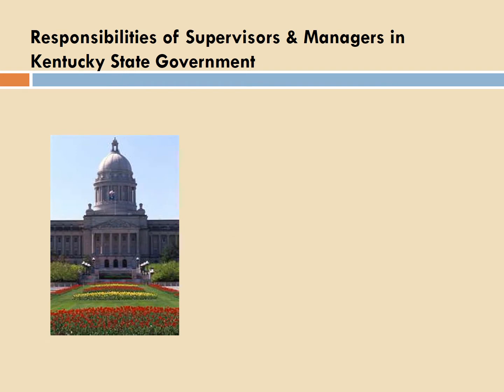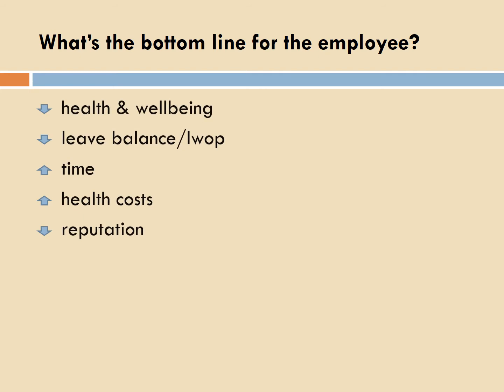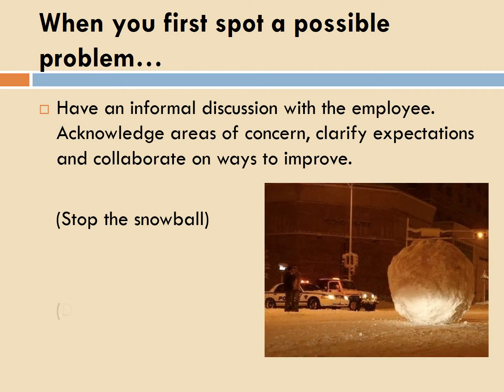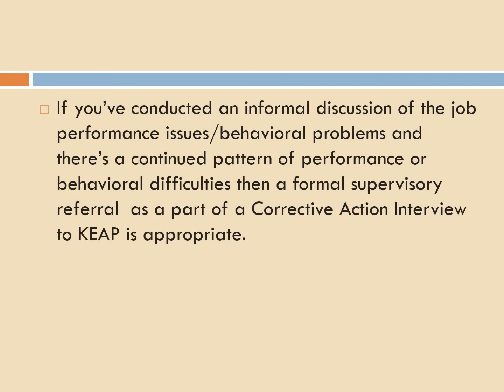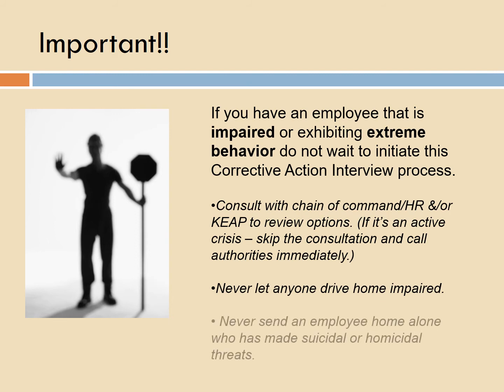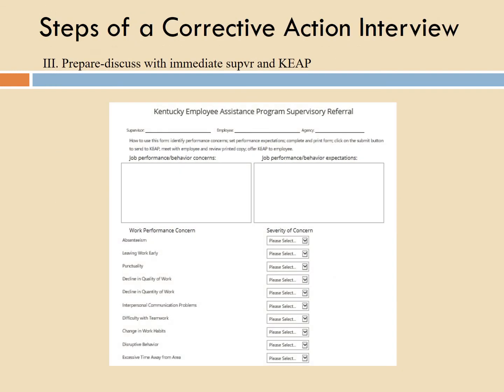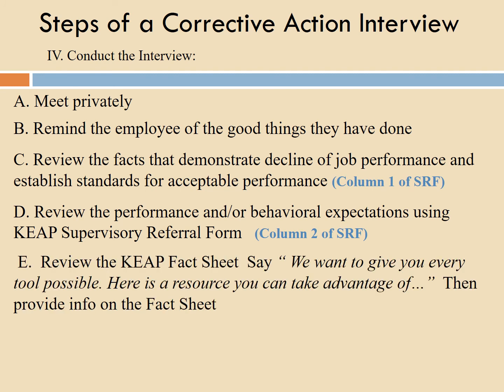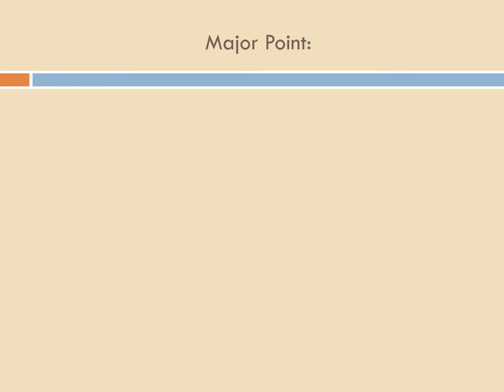KEAP: A Supervisor's Tool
Kentucky Personnel Cabinet